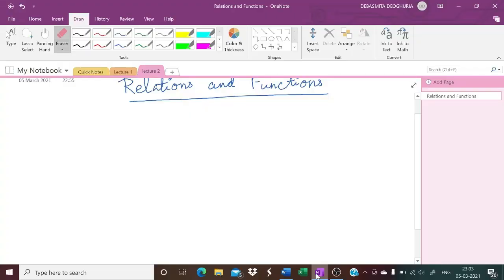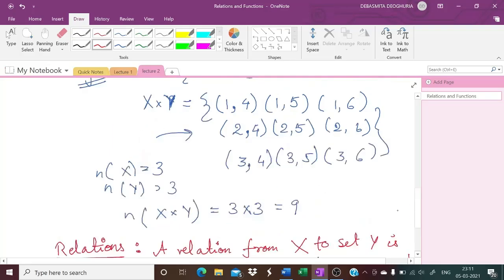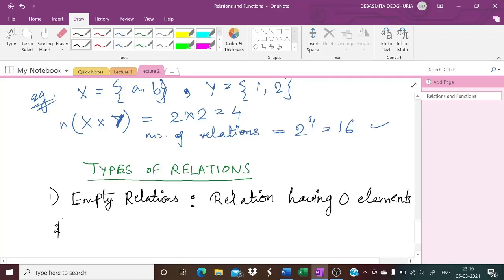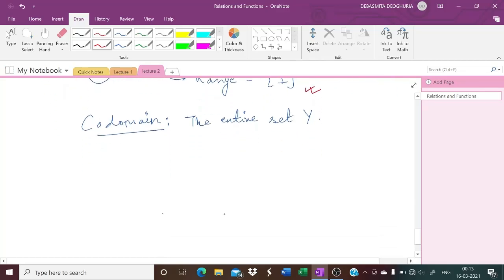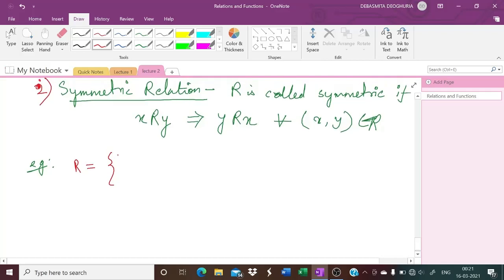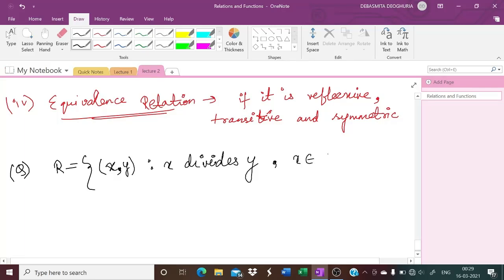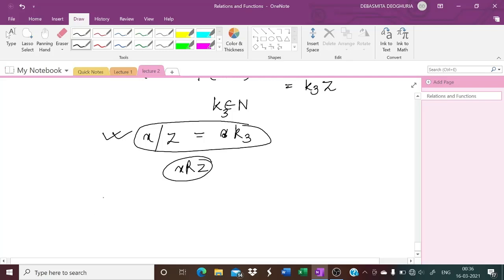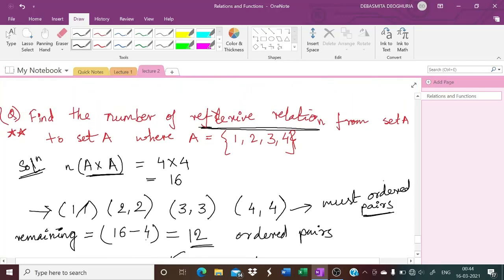Relations (Lecture-2)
This is the second video of the Relation and Function Lecture Series. This Lecture is delivered by Ms. Debasmita Deoghuria, 1st Year B.E (ETCE) Student at Jadavpur University.